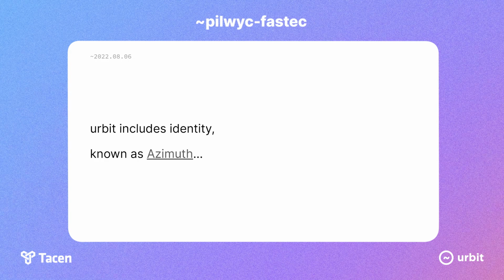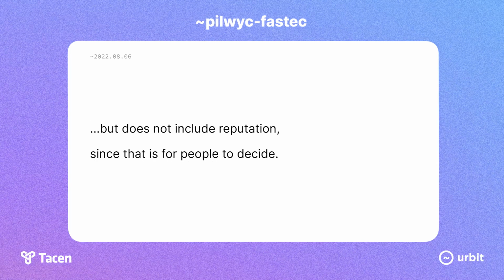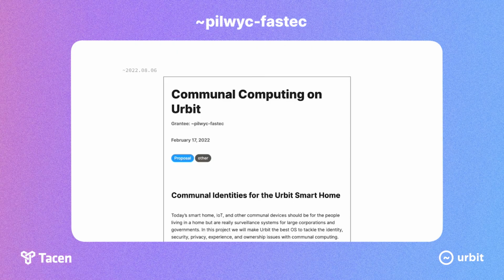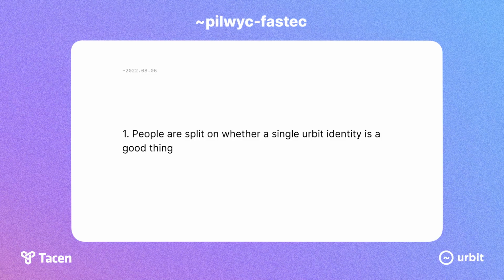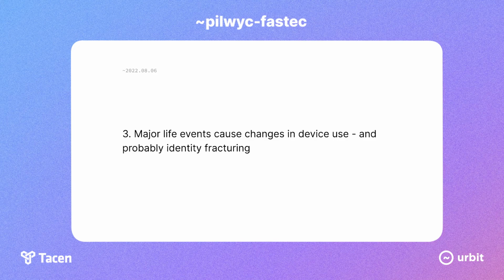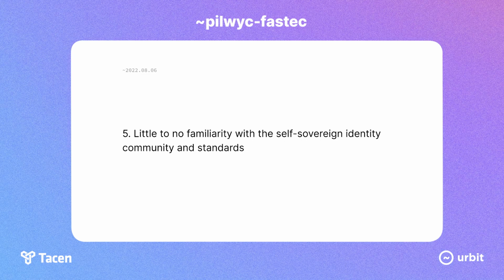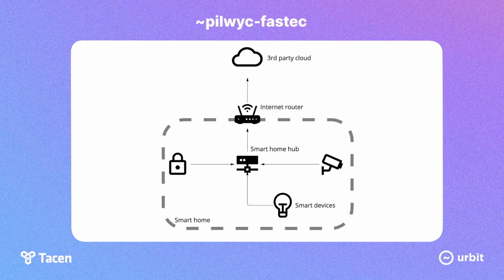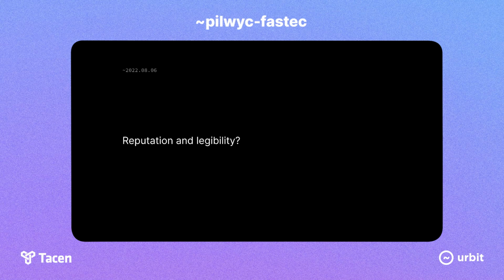Reassembly: Identities for the Smart Home: An urbit discussion self-sovereign IoT - ~pilwyc-fastec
In this video, ~pilwyc-fastec  goes over Identities for the Smart Home and what role urbit can play in self-sovereign IoT!

Reassembly: an unofficial urbit conference by Tacen
Between August 4-6th, Tacen hosted Reassembly: an unofficial urbit conference where we brought together the urbit community, both long time users and new beginners, to discuss all things urbit. What it is, what's being developed

Keep up to date and join us at the next event by following Tacen!